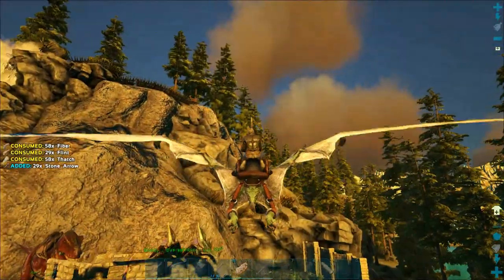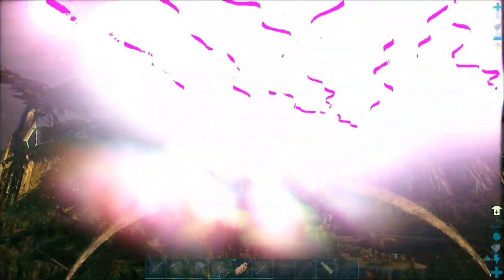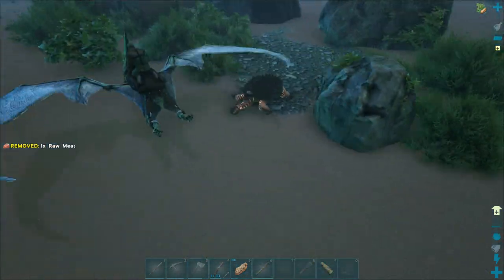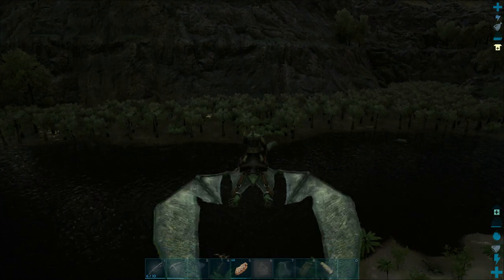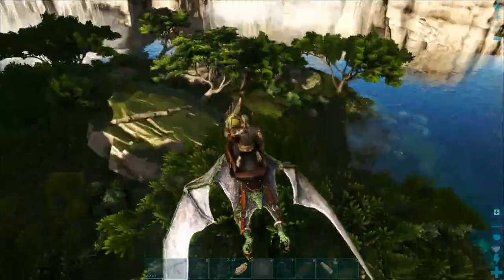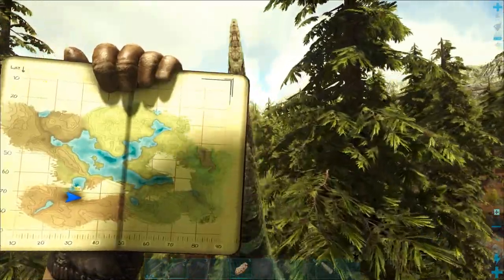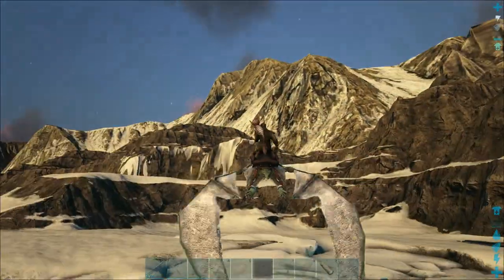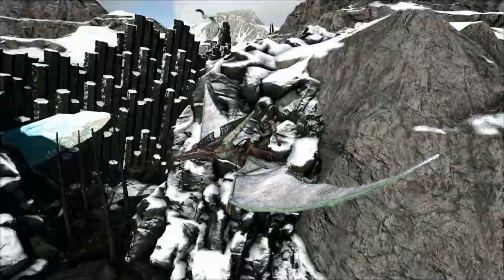ARK: AWARD WINNING MAP: VALGUERO PART 3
Part 3. Valguero contest winning map for ARK Survival Evolved play through.  I continue my look at this map for you. A first look.

Next up Valguero review.